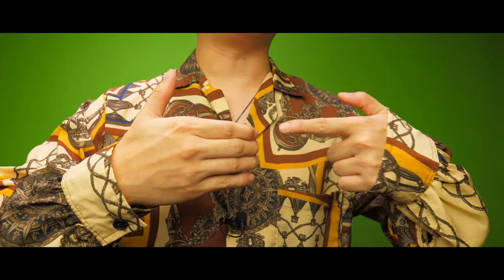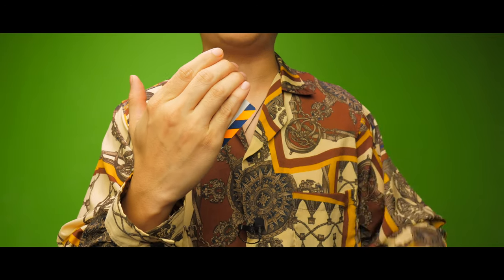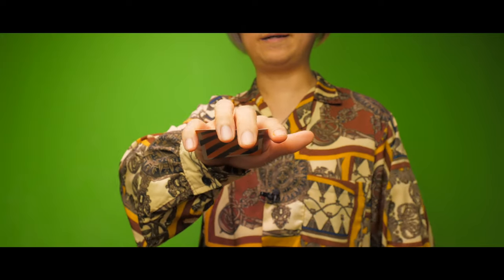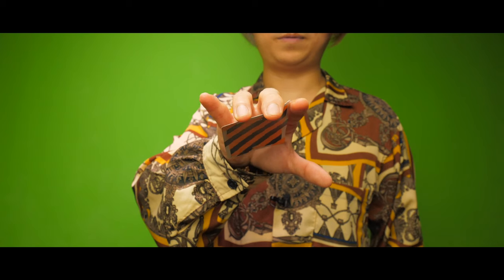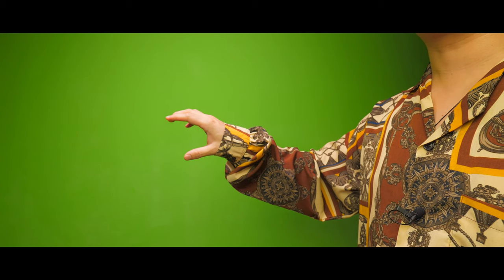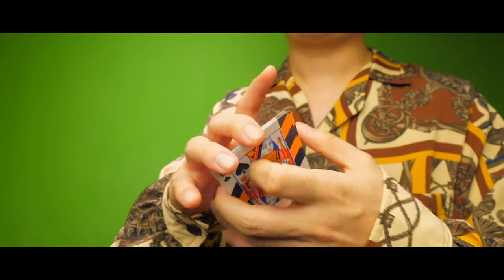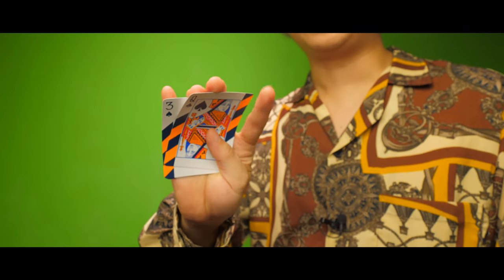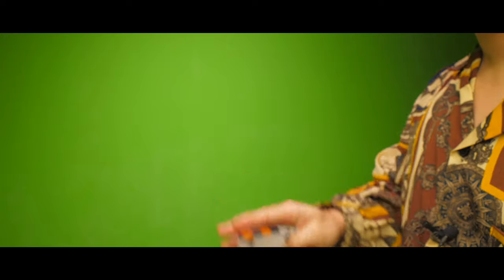Cardistry for Beginners: One-card Moves - Perfect Production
School of Cardistry is a creation of the New Deck Order. Find more quality Cardistry experiences:

0:00 Performance
0:47 Introduction to the move
1:49 Perfect production cardistry magic tutorial
4:35 Multiple perfect production
5:22 Performance tips
6:25 Outro